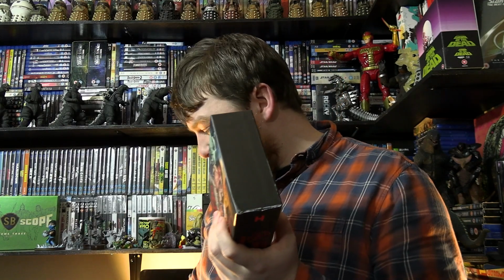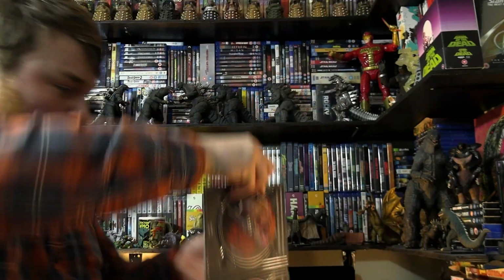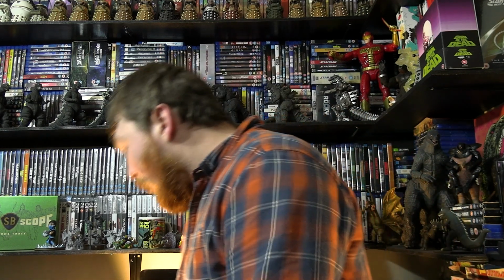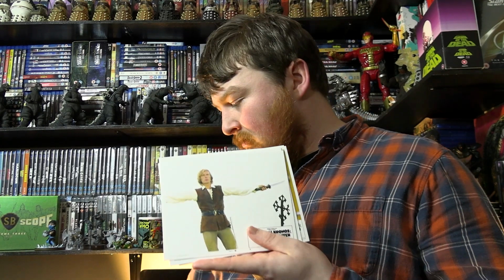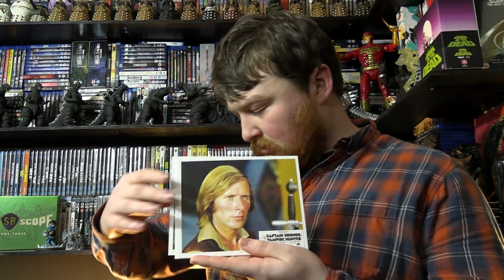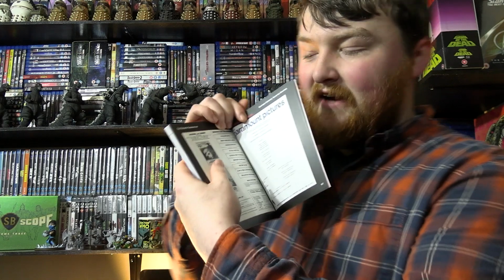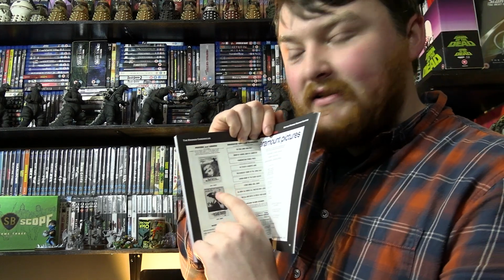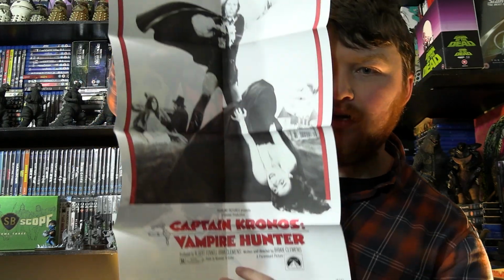CAPTAIN KRONOS Vampire Hunter 4K Unboxing - UNEXPECTED Amazon Postage DISASTER!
I'm Zak and I'm likely a Collectamaniac! Enjoy as I share parts of my collection and discuss what it means to be a collector.

ZWP Official Ebay Shop!

Thank you Patrons & YouTube Members for your support!
Pete Buzzsaw Holland

Listen to TNWKS (The Now We Know Show) Podcast on YouTube,
Amazon Music: